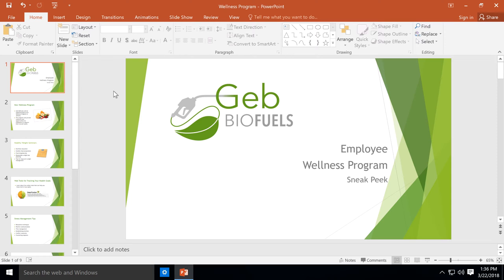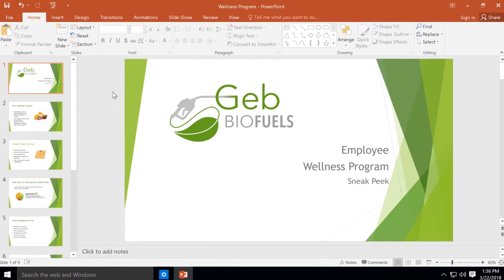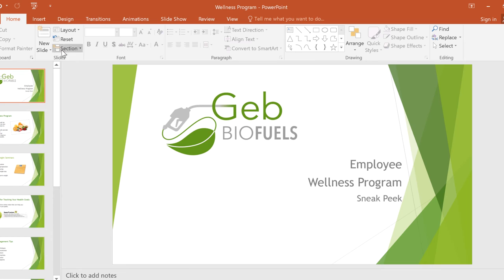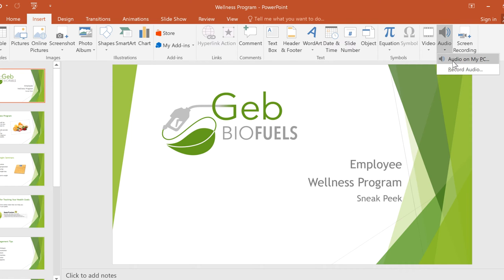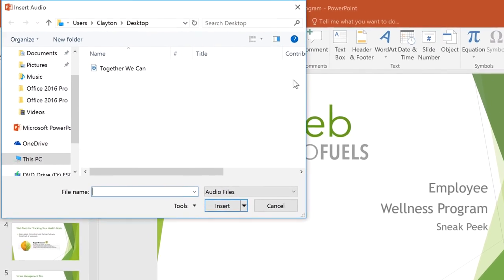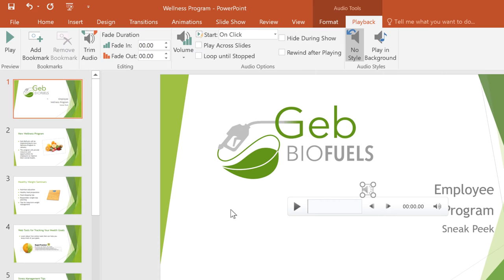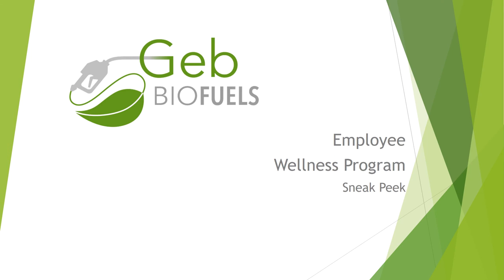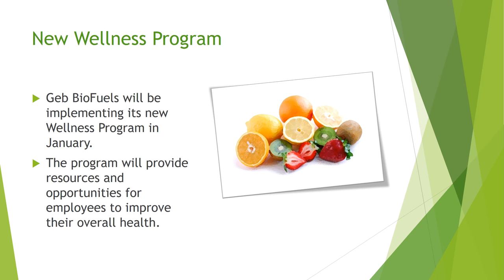PowerPoint Tip: Play Audio Across Your Slideshow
🎵 Want music or narration to play across your entire PowerPoint slideshow?
Most people don't know this simple trick! In this video, you'll learn how to insert audio into your PowerPoint and make it play across multiple slides — perfect for background music, storytelling, or adding energy to your presentation. Whether you're prepping for a class, a pitch, or just want to impress with your next slideshow — this tip will level up your presentation skills!

Timestamp 🕒
0:00 – Audio usually stops when you change slides
0:07 – But you can make it continue across multiple slides
0:12 – Perfect for background music, narration, or creative effects
0:16 – Example: Add music that doesn’t start on the first slide
0:20 – Go to the Insert tab → Audio → Audio on My PC
0:30 – Select your file (e.g. “Together We Can”) and click Insert
0:37 – With the audio selected, go to Playback → click Play in Background
0:45 – Start the slideshow to test it
0:51 – The audio now plays across the entire presentation
0:57 – Try it out and have fun with your presentations!